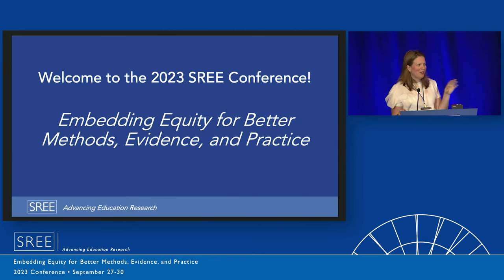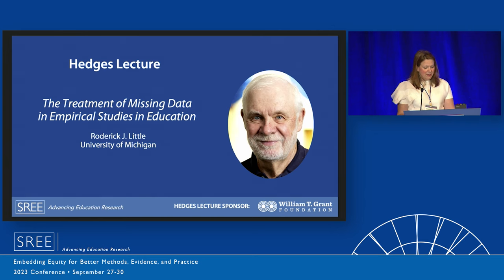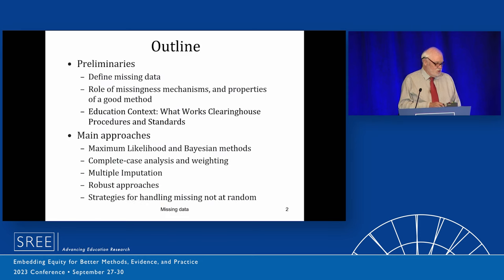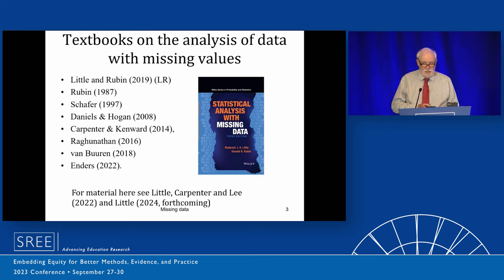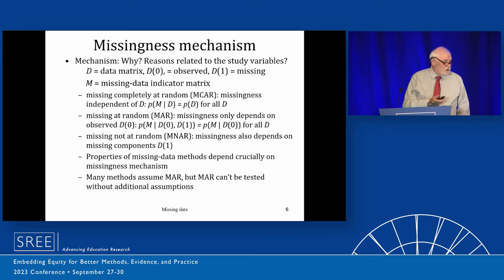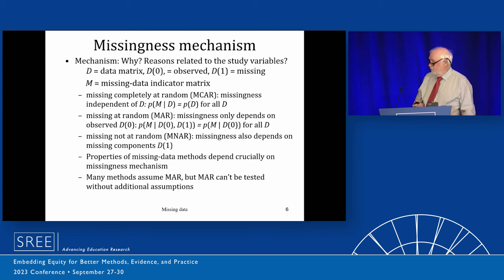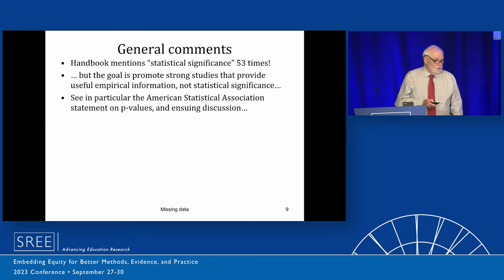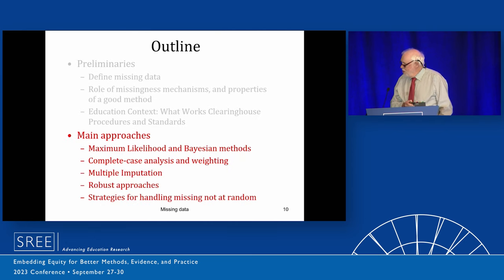Hedges Lecture 2023: The Treatment of Missing Data in Empirical Studies in Education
Speaker: Roderick J. Little, University of Michigan

I review methods for handling missing data in empirical studies in education. I define missing data, provide a taxonomy of main approaches to analysis, including complete-case and available-case analysis, weighting, maximum likelihood (ML), Bayes, single and multiple imputation (MI), and augmented inverse-probability weighting (AIPW). Assumptions about the missingness mechanism are key to the performance of alternative methods; I define missingness mechanisms, which play a key role in the performance of methods. Approaches to robust inference, and to inference when the mechanism is potentially missing not at random, are discussed. I'll also discuss recent developments in the treatment of missing data in interventional studies, as evidenced by the International Council for Harmonization E9 Addendum on estimands.